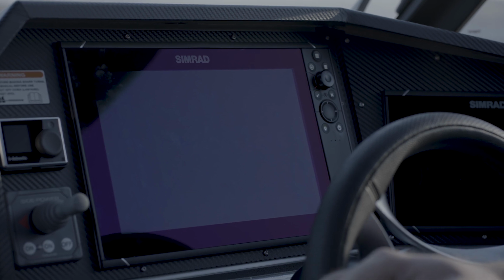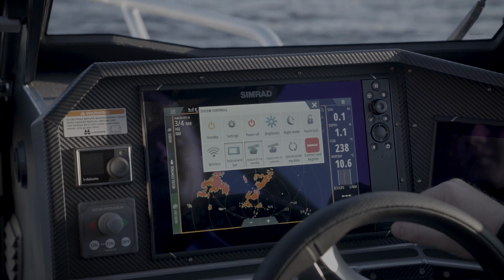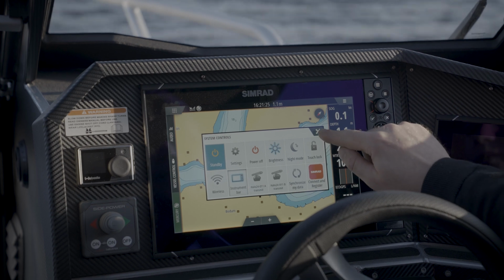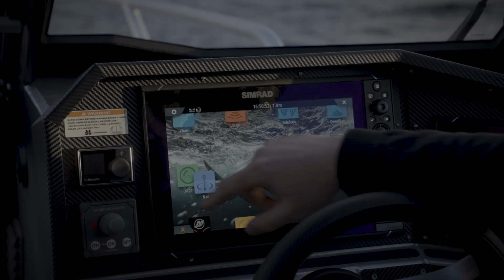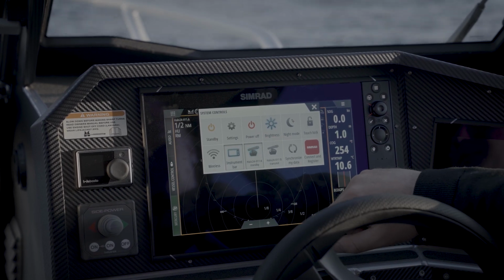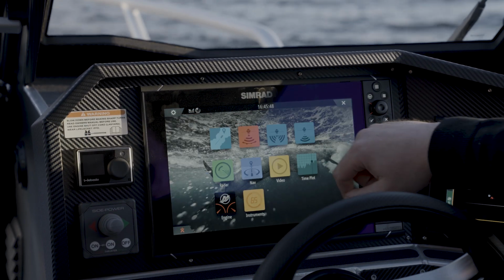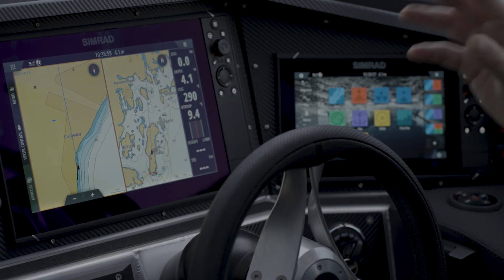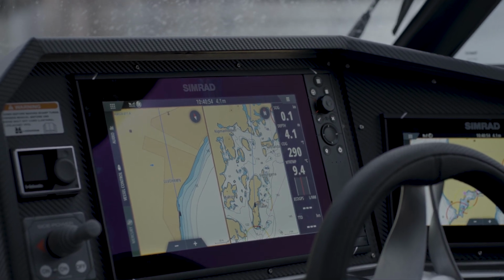Anytec - Simrad Tips and Tricks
Anytec - Simrad. How to use your Simrad MFD